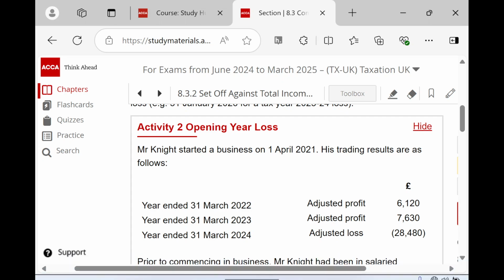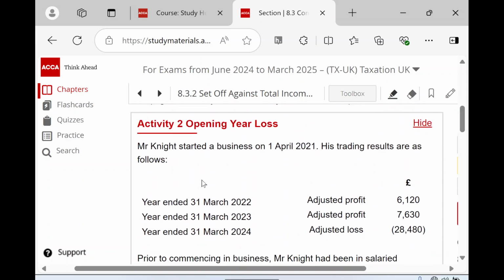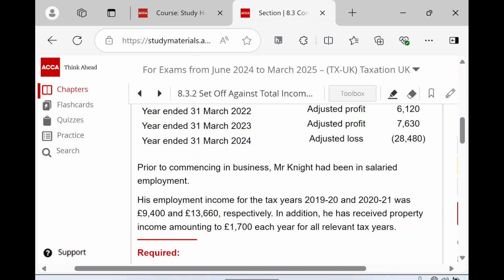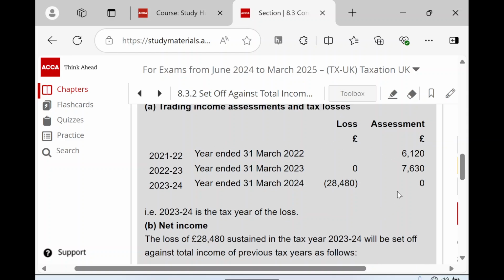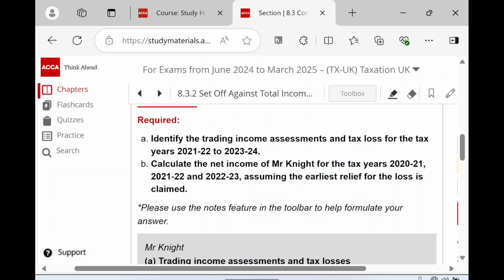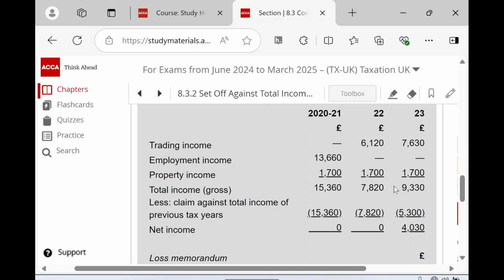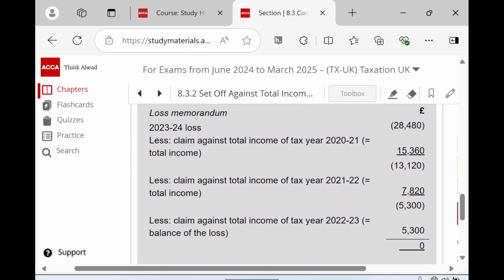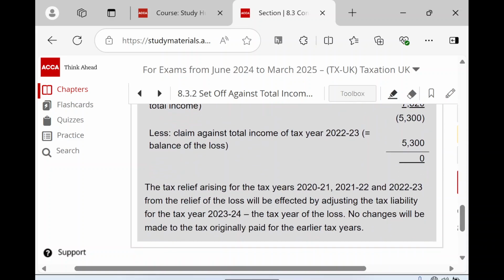ACCA TX Course - Chapter 8: Unincorporated Trades - Relief of Trading Loss (Question Explained)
RESOURCES & LINKS

This course discusses the opening year loss relief rules for traders, specifically within Chapter 8. The focus is on understanding how to identify trading assessments and tax losses for the tax years 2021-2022 to 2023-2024. The course emphasizes that students often find these concepts tricky, especially when it comes to loss relief. The activity is structured in two parts, prompting students to calculate net income across several years and implying that the scenario involves a person starting a business, which is essential for understanding the loss relief.

The individual in question, Mr. Knight, began his business in April 2021 and has various income sources, including salary and property income for all relevant years. The course explains that the calculations for his trading income assessments are straightforward since the accounting periods align directly with the tax years, making it easy to match them. Mr. Knight experiences a loss in his third year of business, which is significant for the loss relief process.

To determine net income, students must compile total income from different sources and apply the loss relief rules. The rules allow losses to be carried back to prior tax years, which could lead to tax refunds for those years. The question encourages students to focus on the earliest year first when applying the loss, which is a critical step in the loss relief process.

The course illustrates how to set up income tax computations to gather Mr. Knight's total income. It also points out that once the loss is apportioned correctly, the personal allowance (PA) may be affected, even if this detail isn't highlighted in the answers provided. Further, the loss memorandum is described as a necessary part of the answer, showing how losses are applied across the relevant tax years, which ensures clarity for the examiner.

As losses from the third year are utilized against the income from the two preceding years, Mr. Knight can relieve all income from those years by the available losses. Ultimately, the loss will be fully absorbed, resulting in no loss remaining. The summary states that the opening year provisions provide beneficial relief for individuals starting a business and forming an understanding of loss utilization is crucial for exam success.

In summary, Mr. Knight's losses are handled by utilizing the provisions that allow losses to be claimed from the earliest year first, and the aim is to effectively use all available losses over the relevant years.